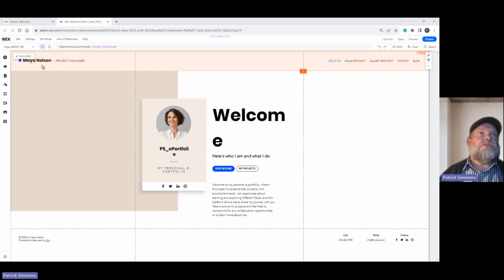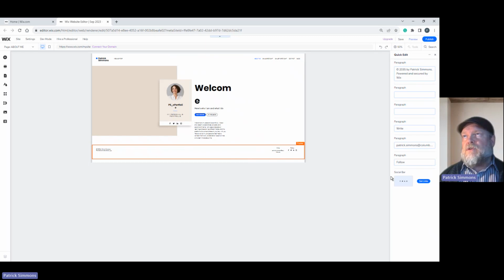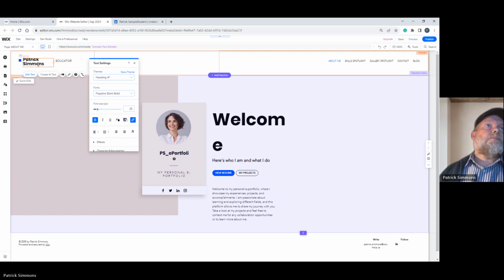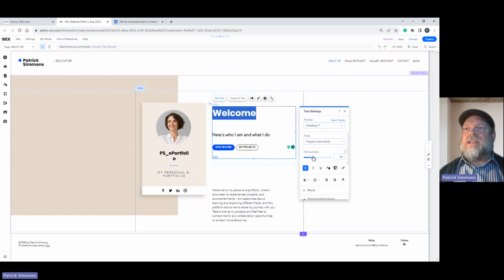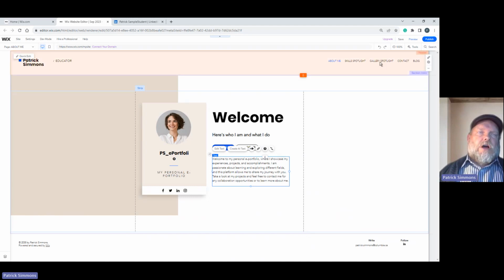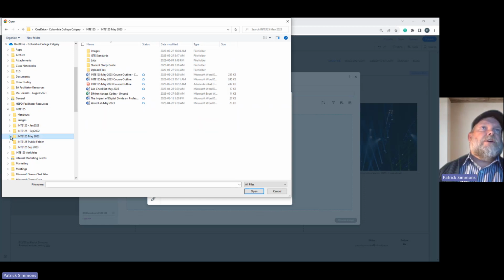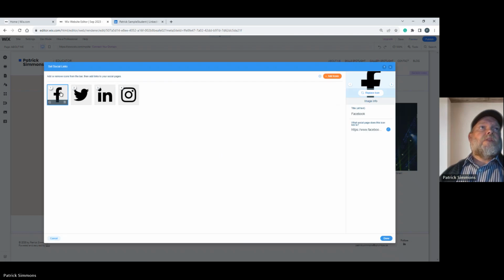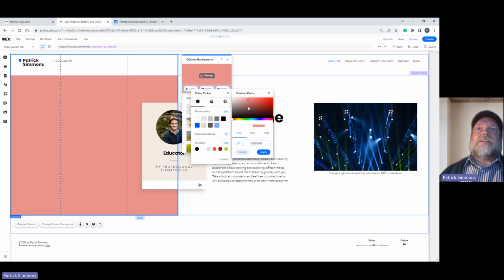Wix Tutorial 2 - Cleaning up the Homepage